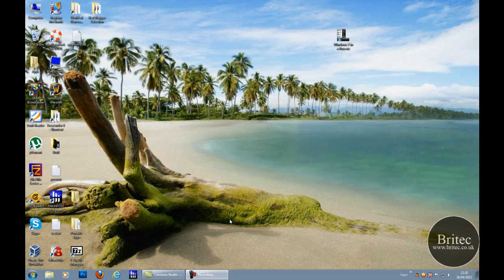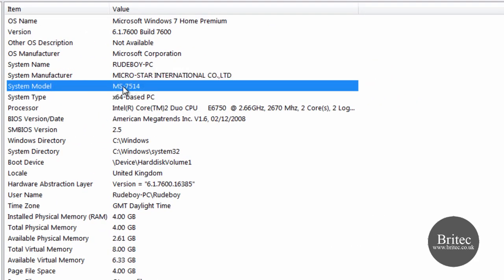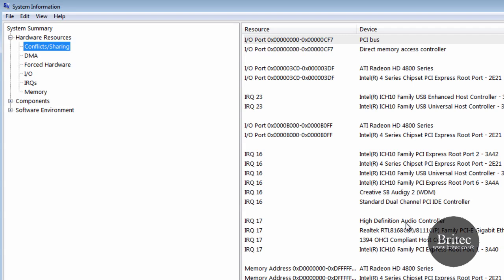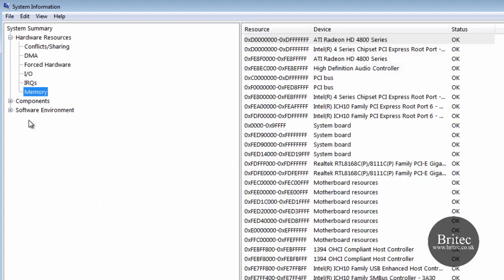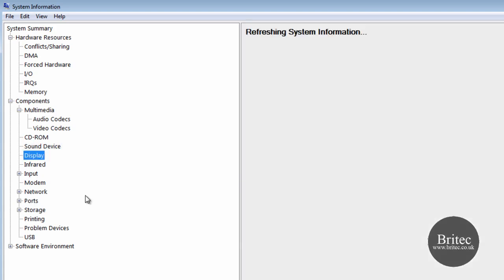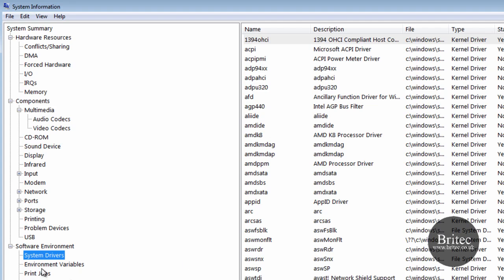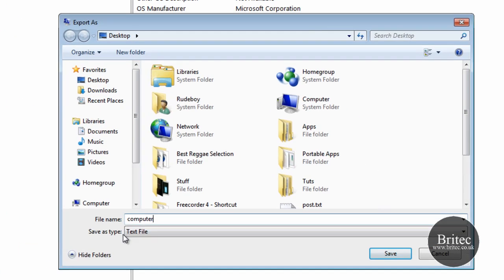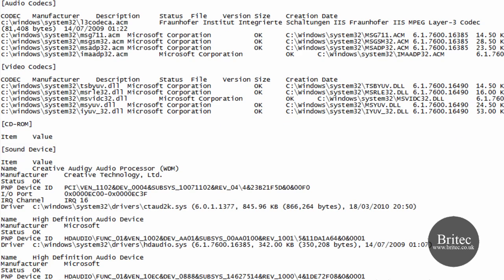Windows System Information Msinfo32.exe Tool by Britec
Windows System Information Msinfo32.exe Tool

System information is a tool which displays information on your computer mainly for windows. This application works by collecting devices that are installed or loaded on your computer. This system also handles a database of all device drivers that you installed on your computer.

To access System, first of all click on Start Menu All programs Accessories System Tools System Informations. Below image will be displayed on your computer
why not join my forum